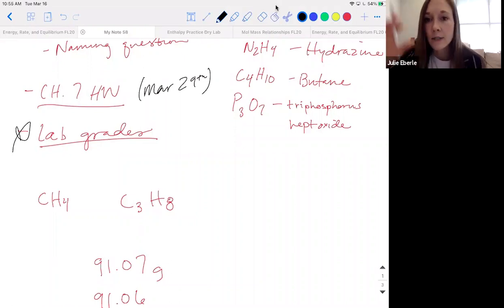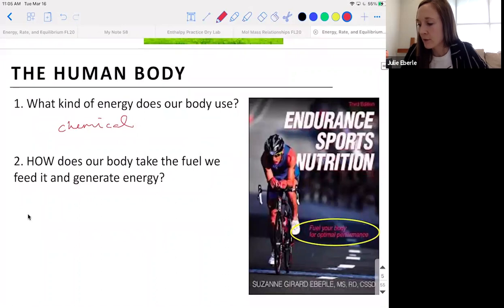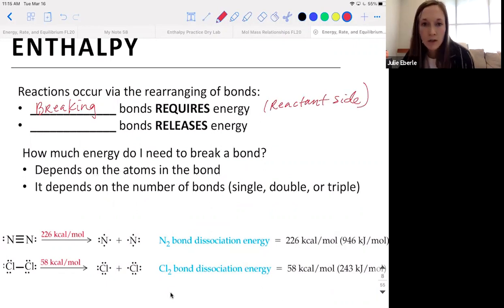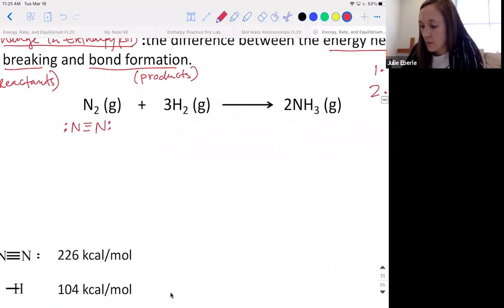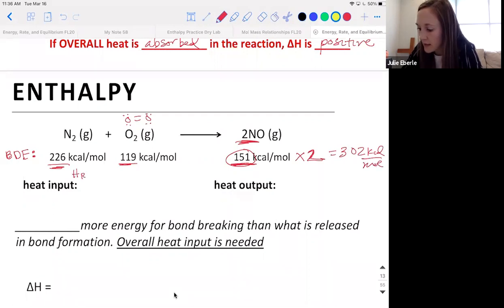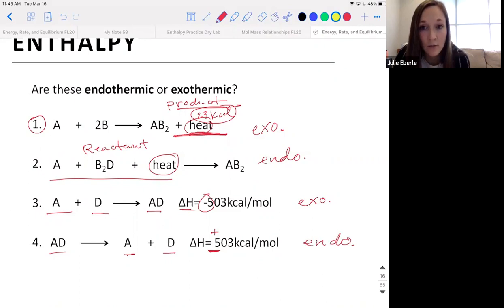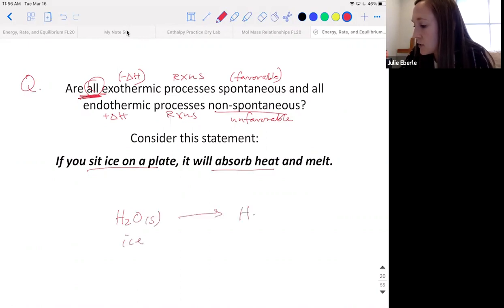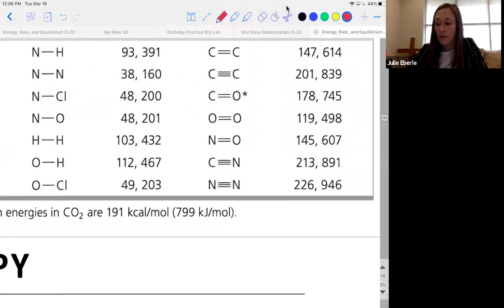CH 7 enthalpy and entropy 1050